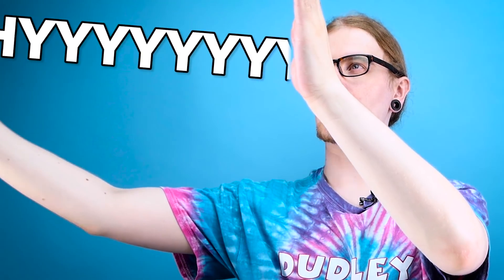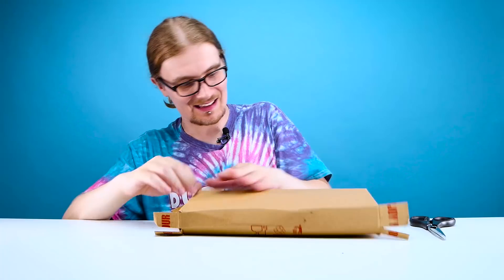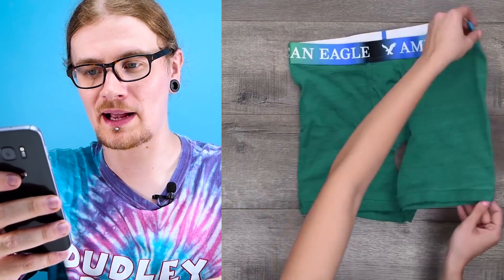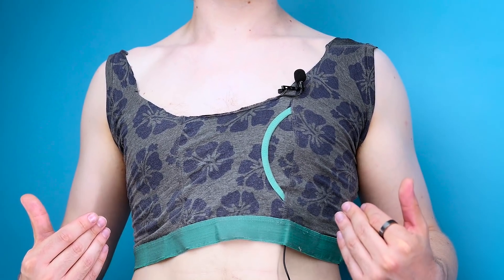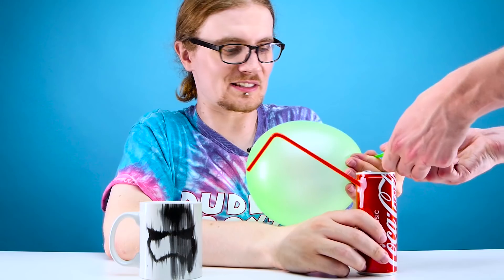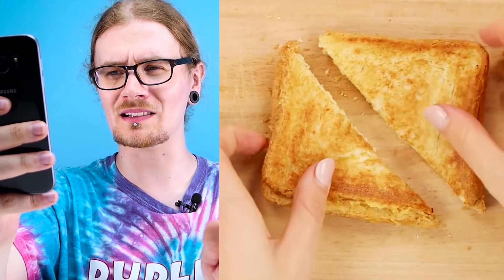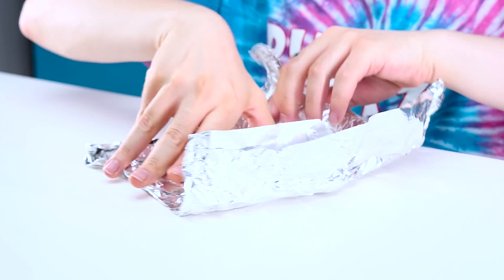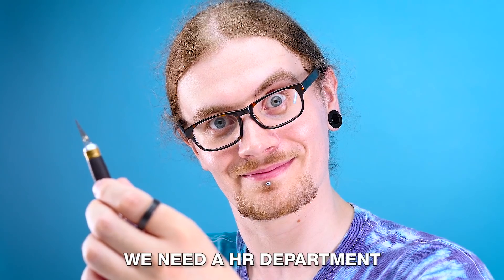DiWHY? Trying Pointless Life Hacks | LOOTd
This week we try out some of the worst and most pointless DiWHY life hacks on the internet.

Follow LOOTd

Follow Charles